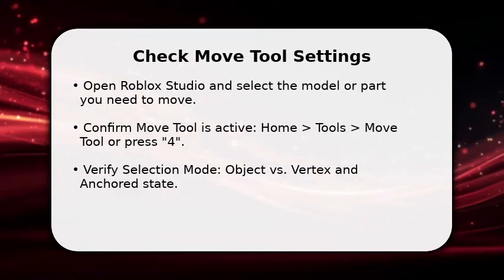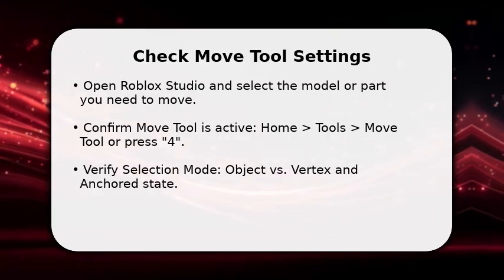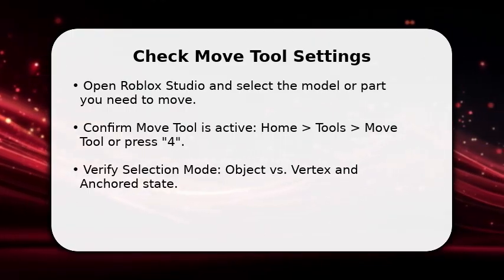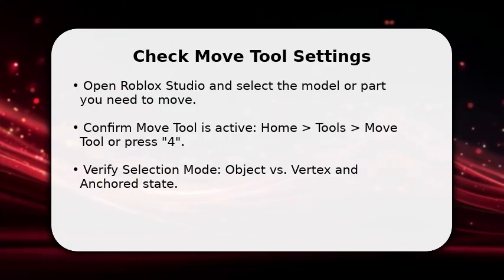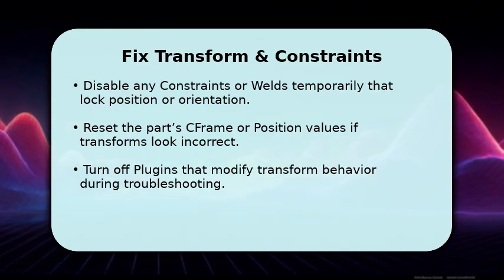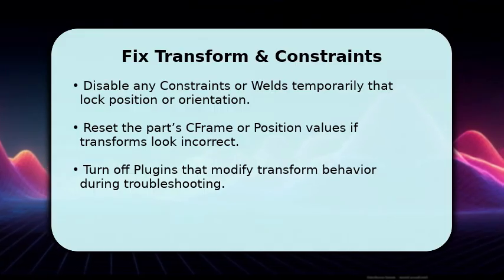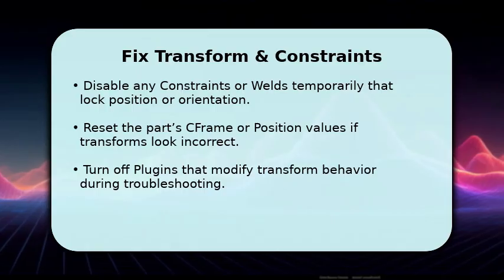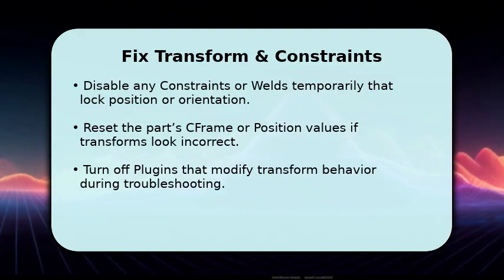How to Fix the Move Tool in Roblox Studio (only Way)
How to Fix the Move Tool in Roblox Studio (only Way) | 🔒 Surfshark VPN Deal — Stay private and secure. $1.99/mo + 3 Months Free ▸

In this video tutorial, discover the only way to fix a glitch in Roblox Studio's Move tool. Learn step-bythy techniques as we guide you through troubleshooting and resolving common issues that can disrupt your game development process.